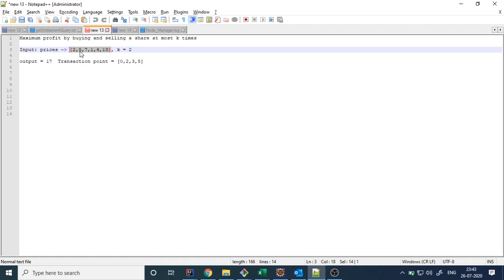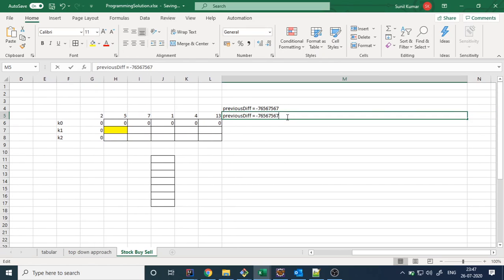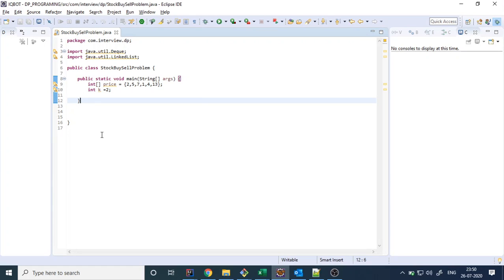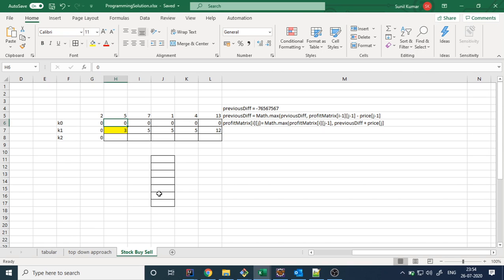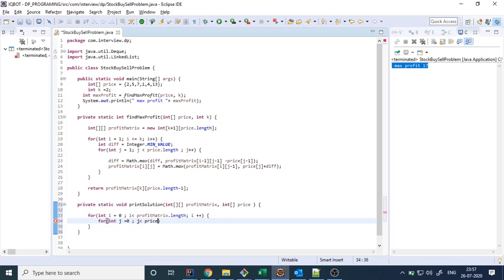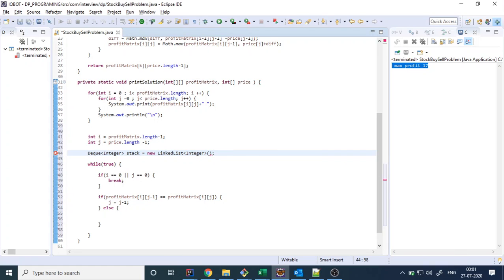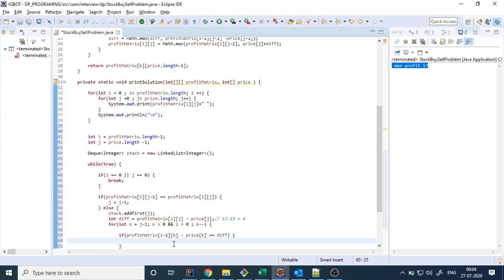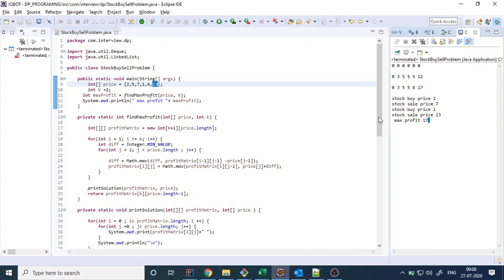Stock buy sale DP solution in kth transaction